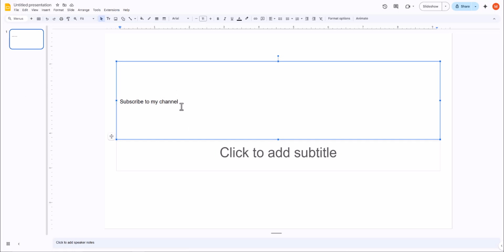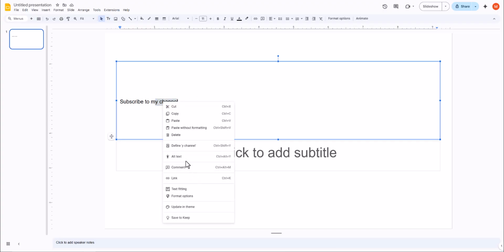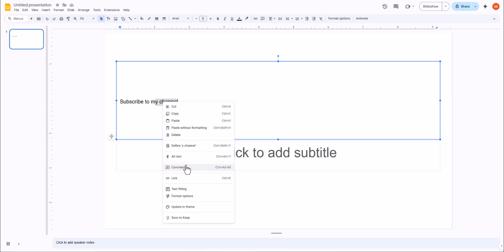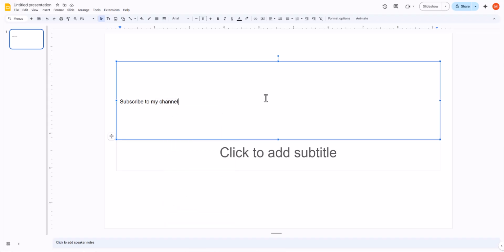How To Leave A Comment In Google Slides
In This Video, I Will Show How To Leave A Comment In Google Slides